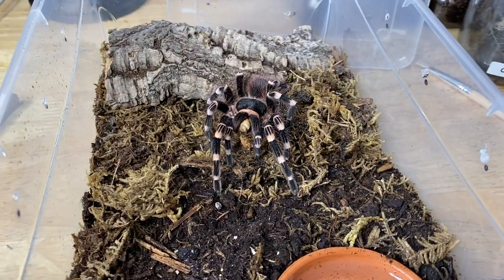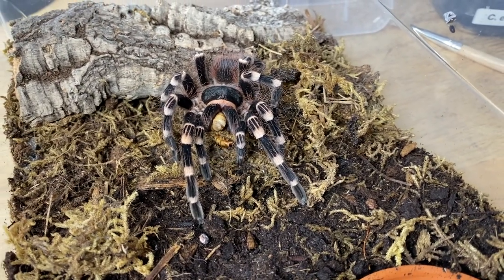FEEDING MY TARANTULAS (super fast takedowns!)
Tarantula Feeding video with some incredible takedowns! Hope you enjoy!

In order of appearance:
Tliltocatl vagans 1:16
Ceratogyrus marshalli 1:46
Ceratogyrus darlingi 2:24
Chilobrachys sp electric blue 2:57
Megaphobema robustum 4:14
Cyriopagopus sp hati hati 5:02
Ceratogyrus sanderi 5:21
Ornithoctonus aureotibialis 5:46
Caribena versicolor 6:59
Acanthoscurria geniculata 7:22